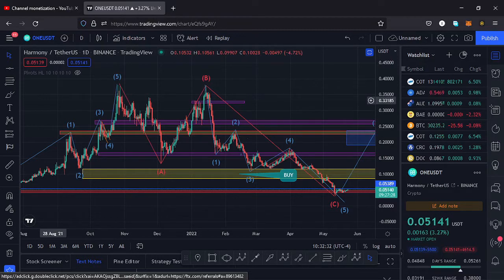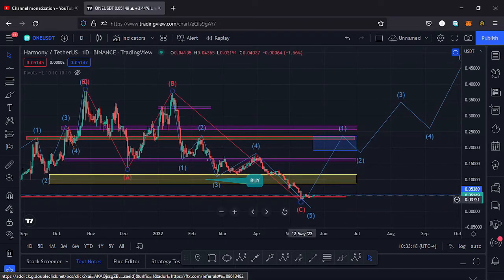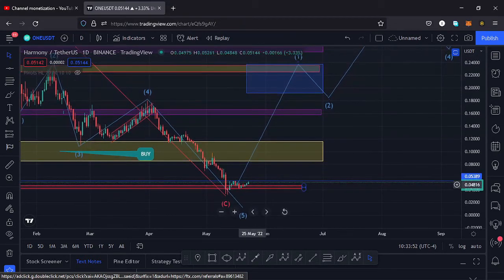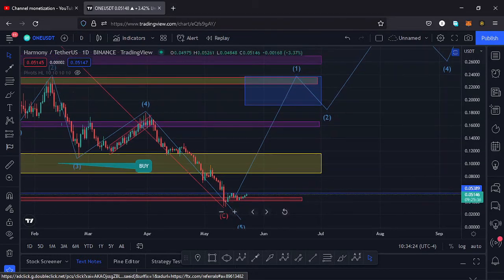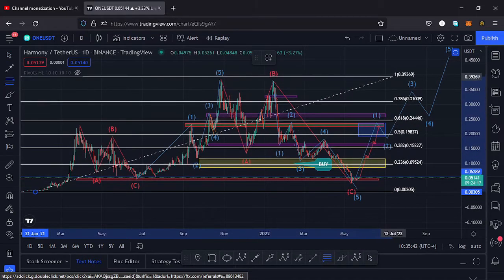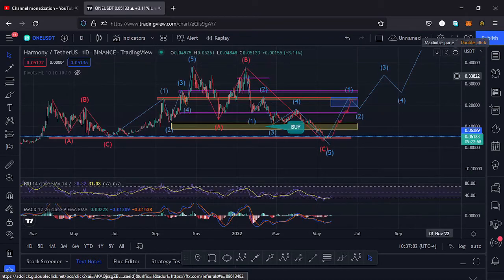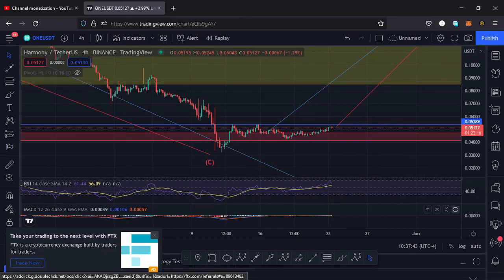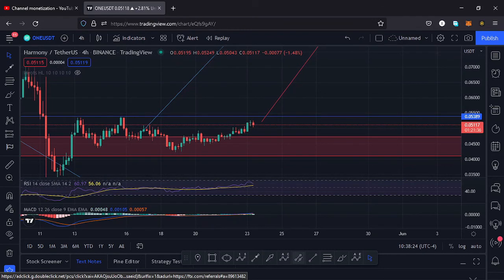HARMONY ONE PRICE PREDICTION UPDATE!!! TECHNICAL ANALYSIS